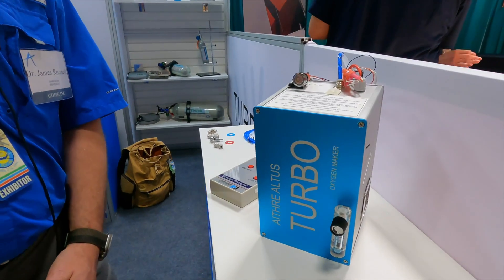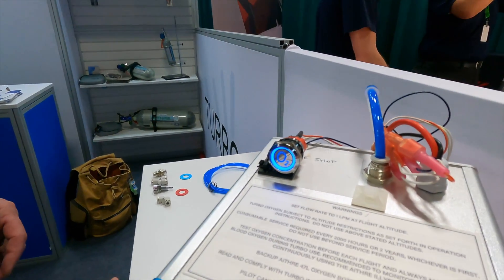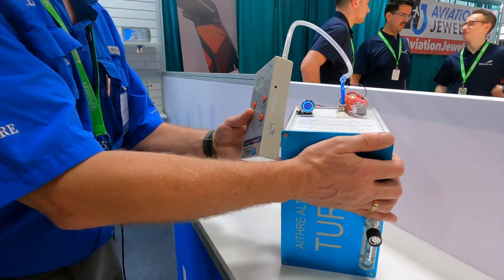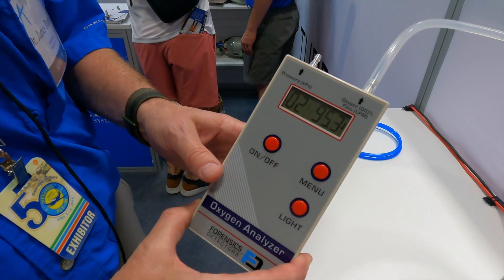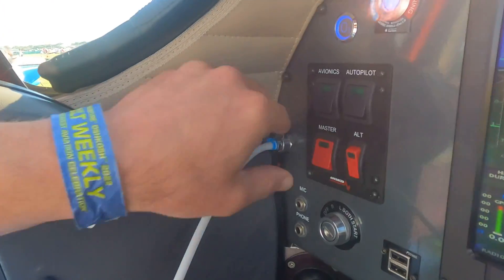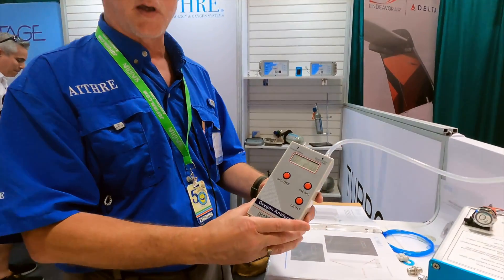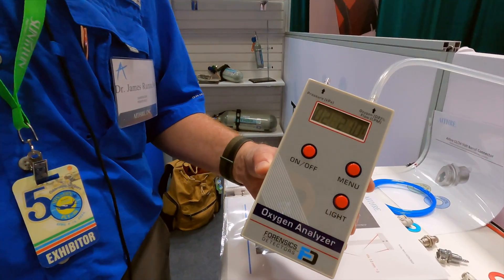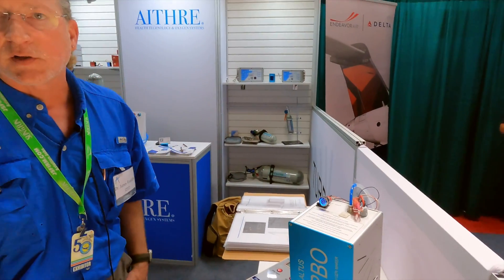Sun 'n Fun 2024: Aithre's Cabin Oxygen Generator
Oxygen bottles rule the general aviation space because pedestrian oxygen generators simply aren't optimized for use in small aircraft cabins. Aithre Aviation said there has been sizable demand for such a system so it developed one—called the Turbo Oxygen Maker—and it brought one to Sun 'n Fun 2024. Aviation Consumer Editor in Chief Larry Anglisano spent some time in the Aithre booth for a demo with Aithre's Dr. James Runnels, who described the unit's operation and installation.